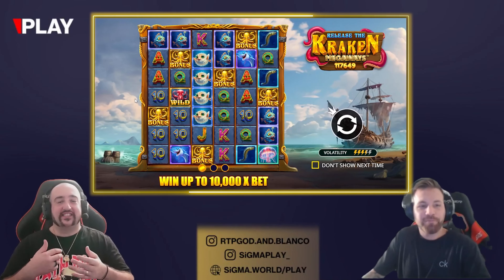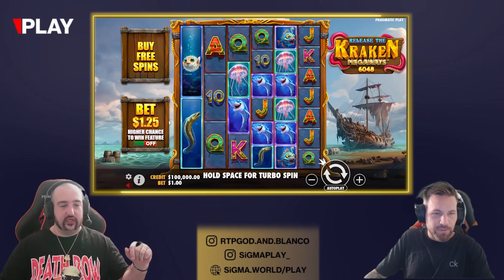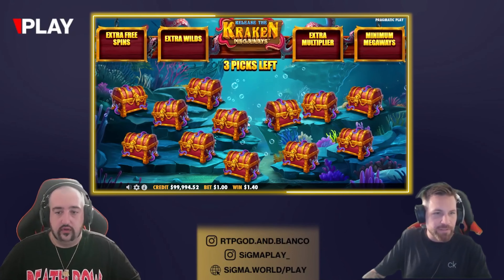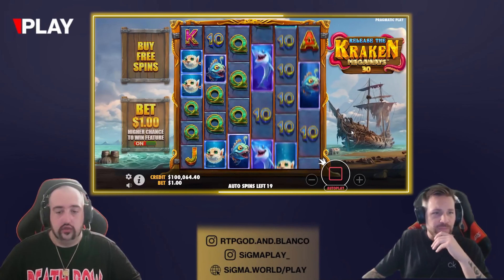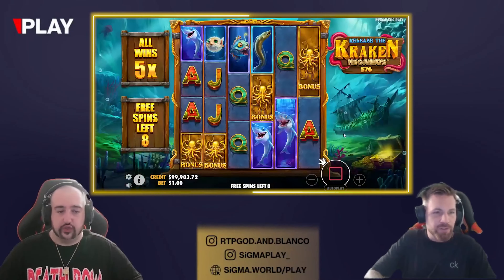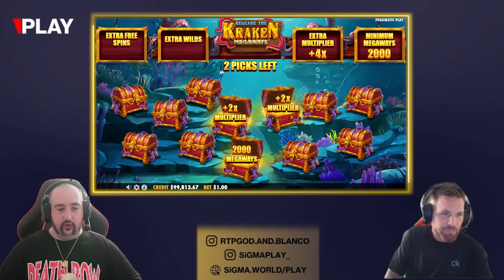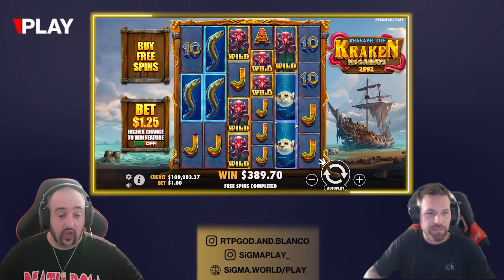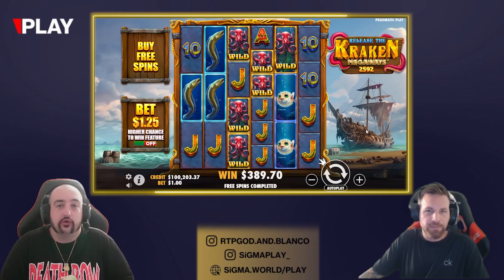NEW SLOT!! Release the Kraken by Pragmatic Play - FIRST LOOK AT THE GAME!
Being one of the better looking games to roll out of the Pragmatic production line in quite some time, the game is set at the bottom of the deep blue sea. Its semi-transparent 5-reel, 4-row setup lies before an old galleon, ominously wrecked on the sea bed.

The UI allows players to choose 1-10 coins per line, with coin values of 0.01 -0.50. This means total bets from 10 p/c per spin up to $/€100. During the base game, players match up symbols of three or more on the 20 paylines for a payout.

At 4/5 lightning bolts, it's not Pragmatic Plays most volatile setting, but don't let that have you fooled as it is certainly up there all the same. Release the Kraken ships (get it, ships? Sorry), with a respectable default RTP of 96.5%

🔴  Daily Live Streams on YOUTUBE:   @SiGMAPlay_
No links on streams or in connection to our channel are transaction links.

1. Don't think of gambling as a way to make money.
Gambling should be seen as a form of entertainment and even if you can win in the short run, the house always has an edge in the long run.
2. Only gamble with money you can afford to lose.
3. Set a money limit in advance.
It's easy to get carried away when playing, so you should set a limit in advance. This is easily done in your profile on most casinos.
4. NEVER chase losses.
Chasing losses can be devastating. Machines/casino games have no memory, so being unlucky for a certain amount of games won't make you more likely to win further on. If you hit your limits, you should always quit.
5. Take frequent breaks.
Breaks are crucial so as not to lose your perspective when playing.